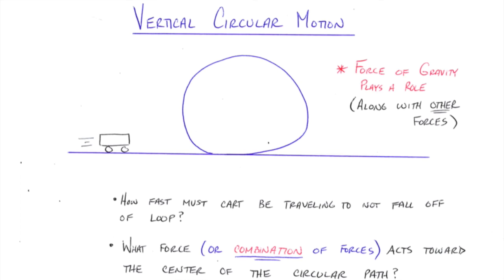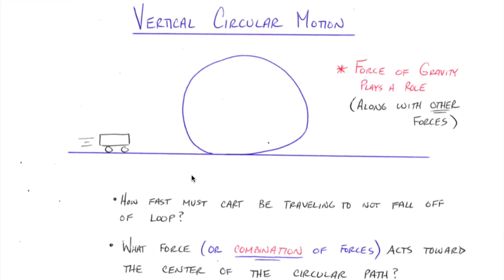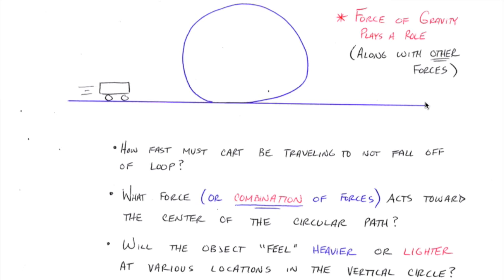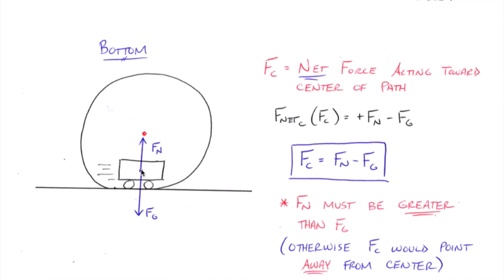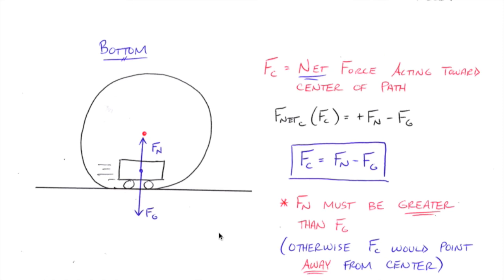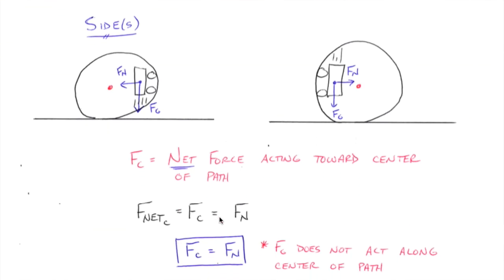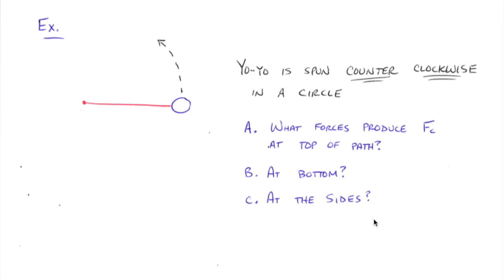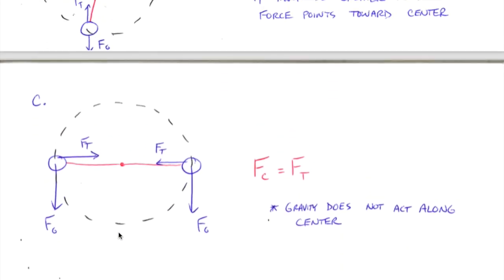Introduction to Vertical Circular Motion